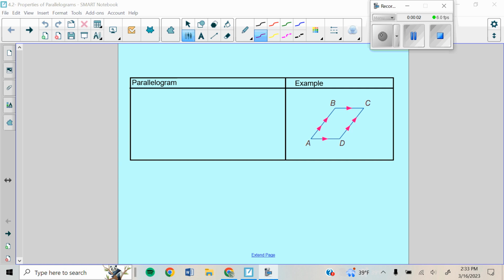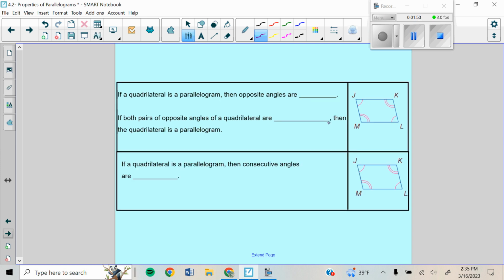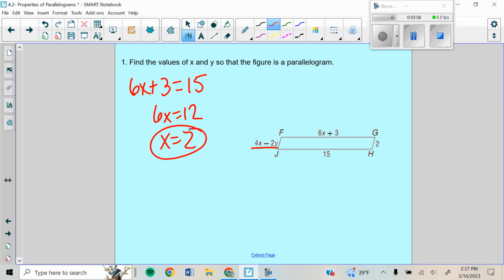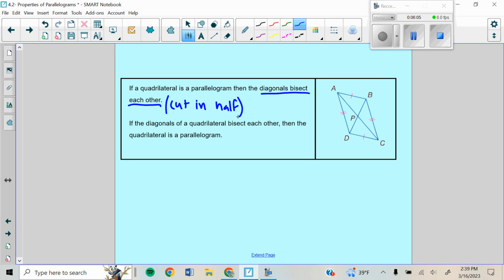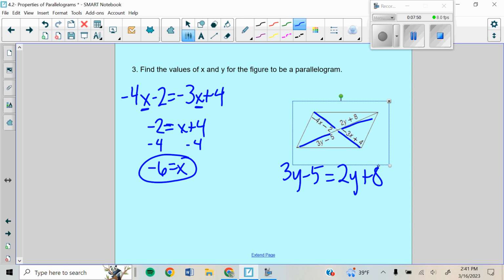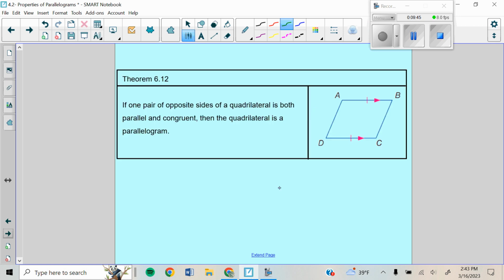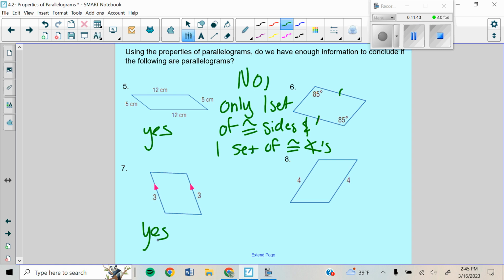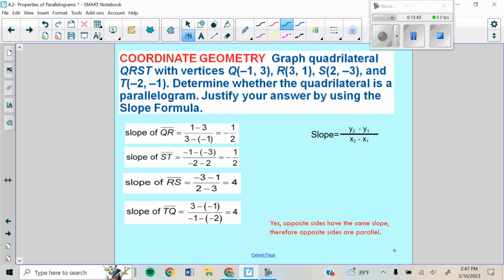4.2 Properties of Parallelograms